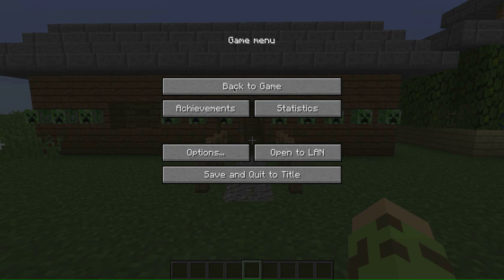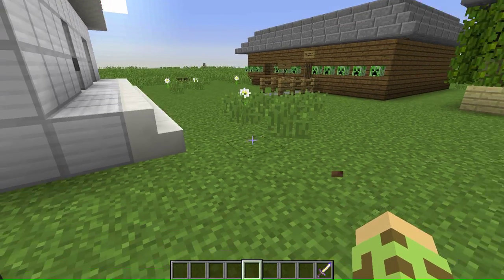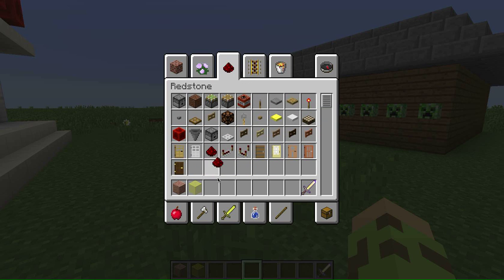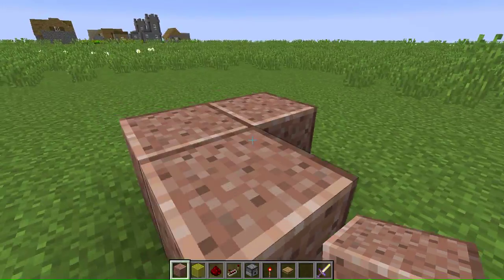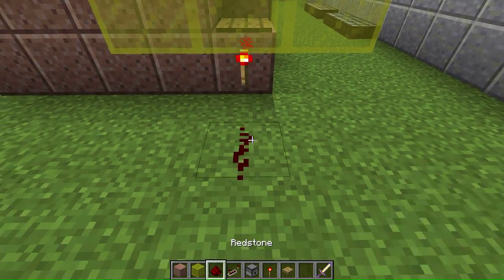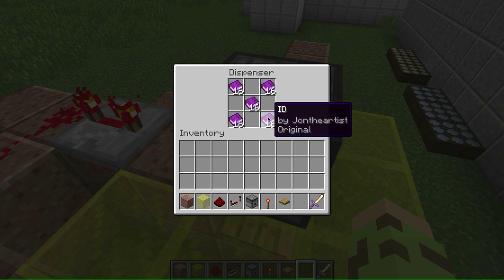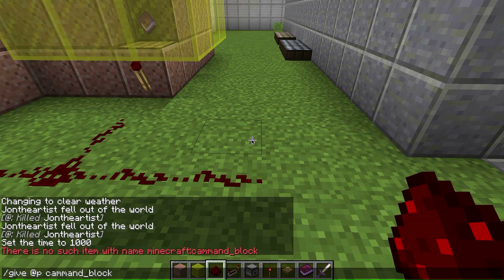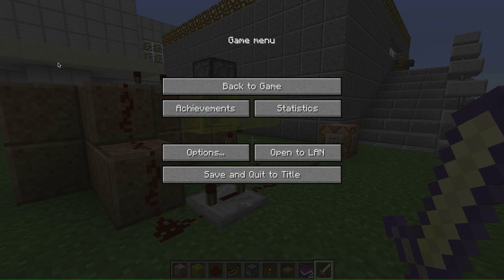Minecraft | Tutorials | Player Detector | KILL YOUR FRIENDS!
Let me know if you liked this video and what tutorial I should do next!